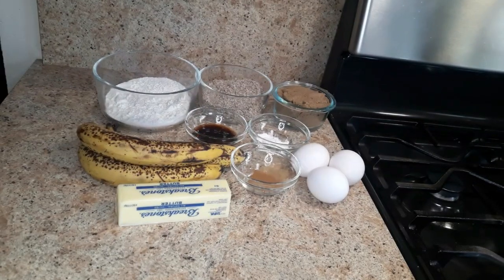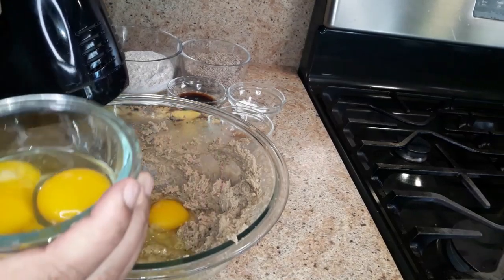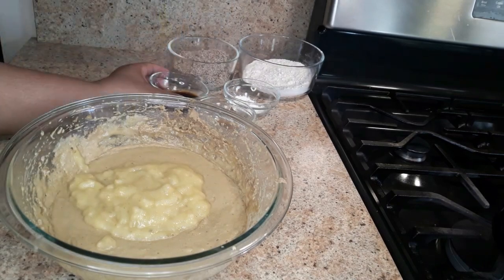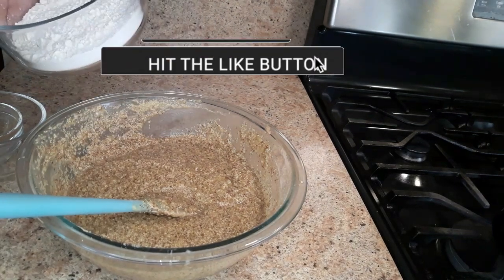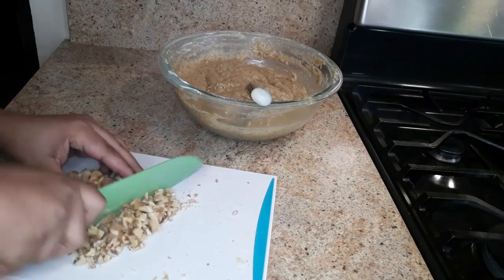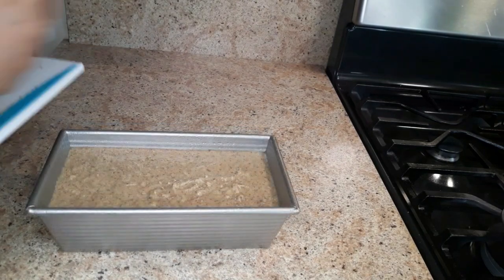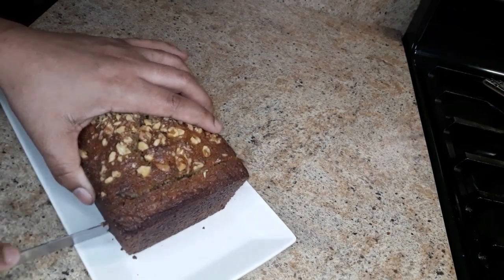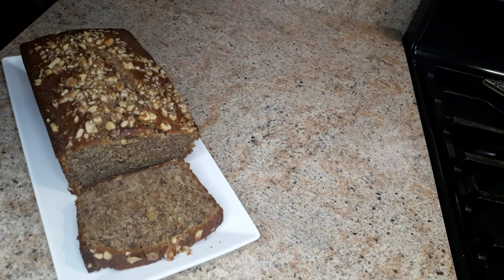Banana Bread Recipe | How To Make Banana Bread recipe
Banana Bread Recipe | How To Make Banana Bread recipe | Moist Banana Bread Recipe | Recipe for Banana Bread

INGREDIENTS 🍞
3 Eggs
3 Ripe Bananas
1/2 Cup Butter
1 Cup Almond flour
1 Cup All purpose flour
1 Cup brown sugar
1 Tsp Baking Powder
1 Tbsp Vanilla extract
1 Tbsp cinnamon powder
1 Tsp Salt